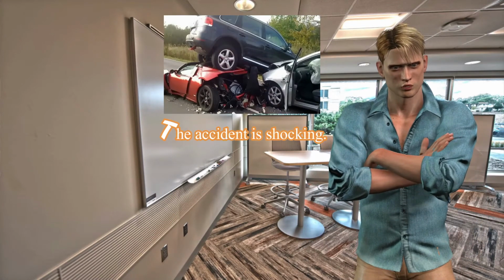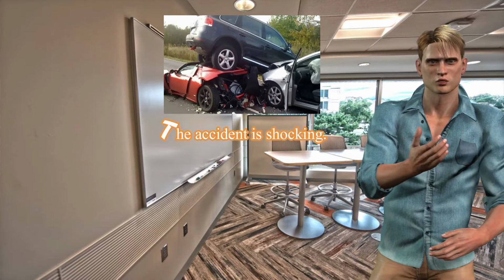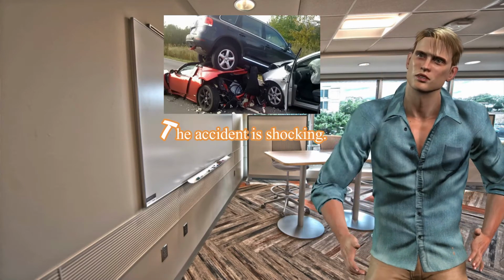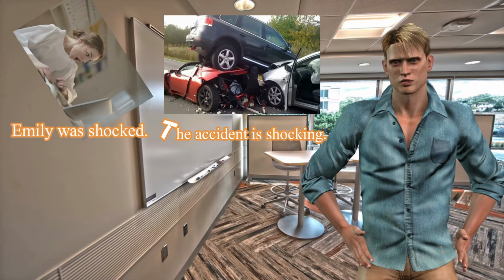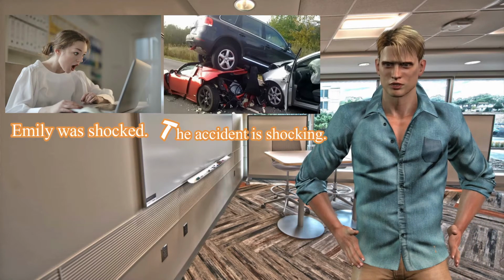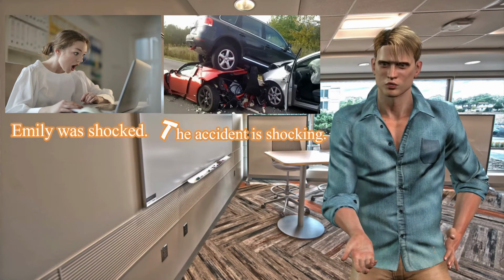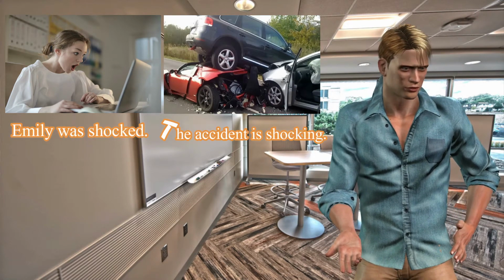Adjectives ending in ING and ED | Participle adjectives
In this video, you will learn how to use Adjectives ending in ING and ED correctly in your speaking and writing.